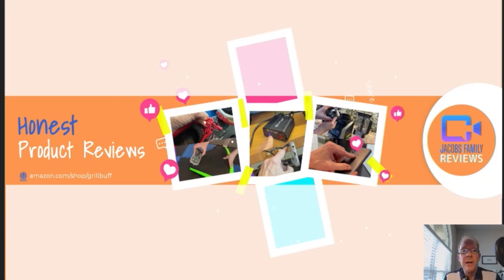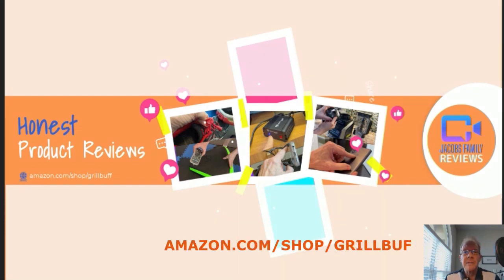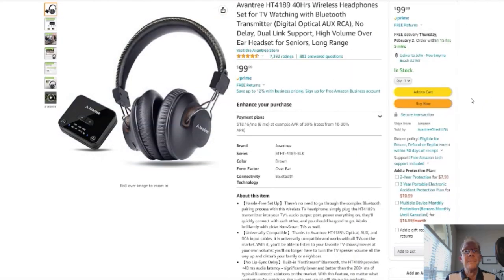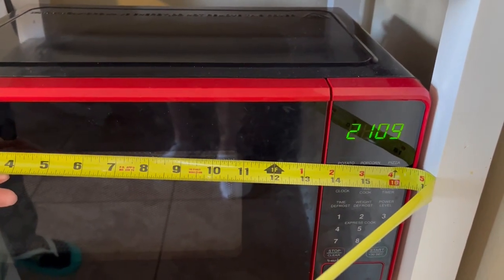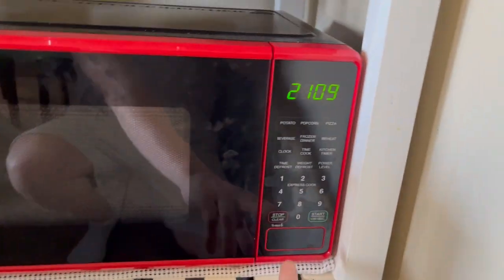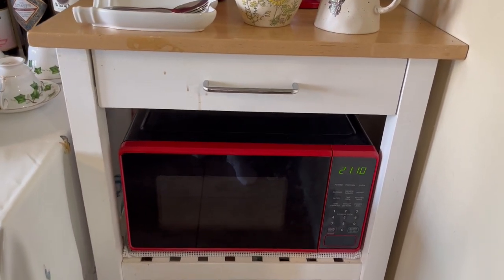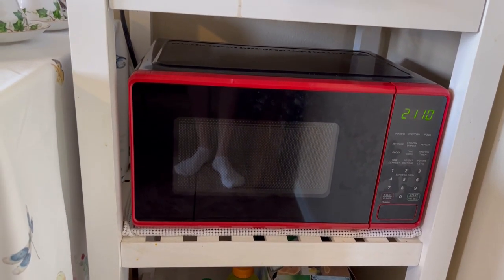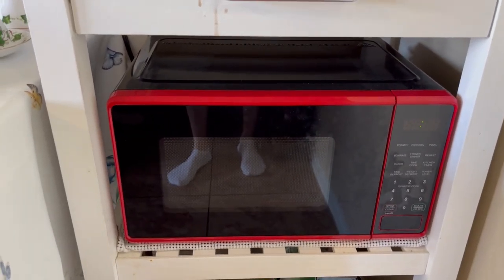Mainstays 7 Cu Ft Compact Microwave Oven - HONEST Review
Hi all, this is my honest review of the Mainstays .7 Cu Ft Compact Microwave Oven. This compact microwave oven is ideal for small spaces. We love it!

Please click link above for more details or to purchase the Mainstays .7 Cu Ft Compact Microwave Oven. Enjoy your day … cheers! Please read below...